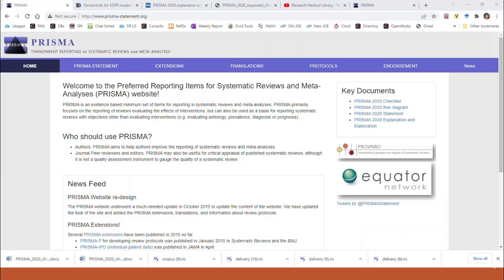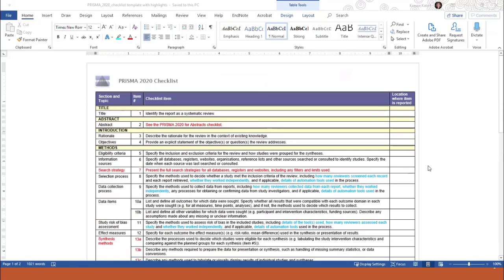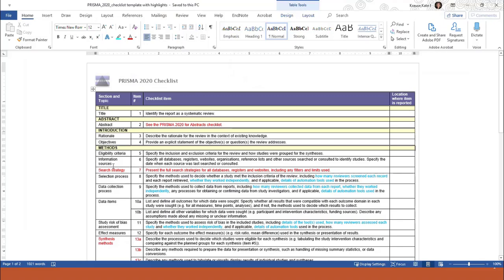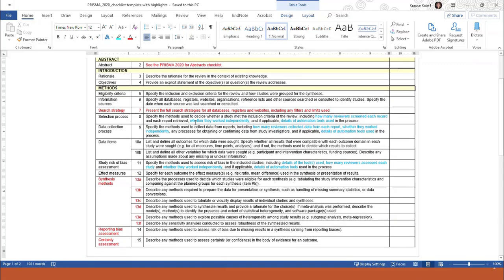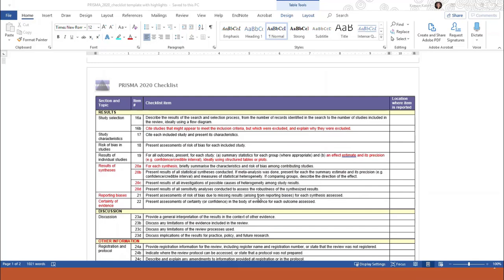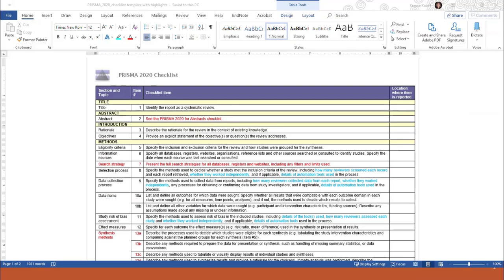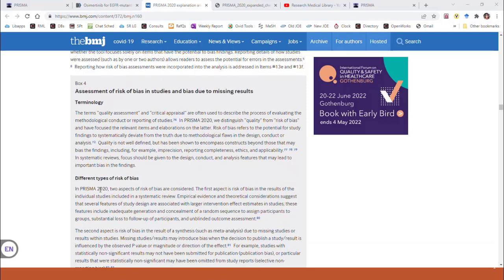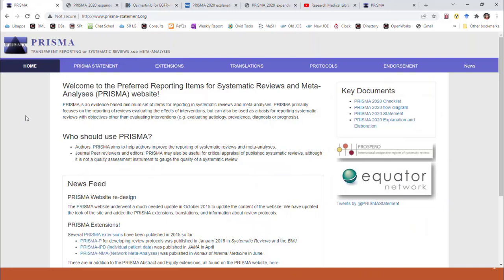An Introduction to the PRISMA 2020 Checklist for Systematic Reviews